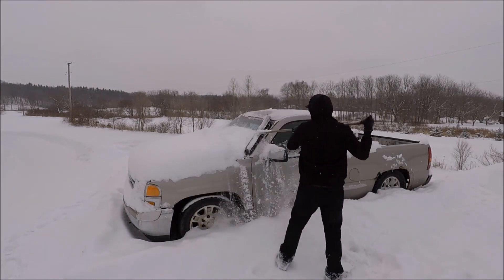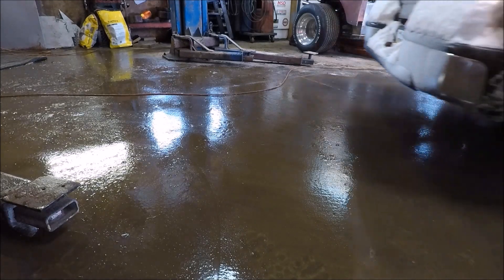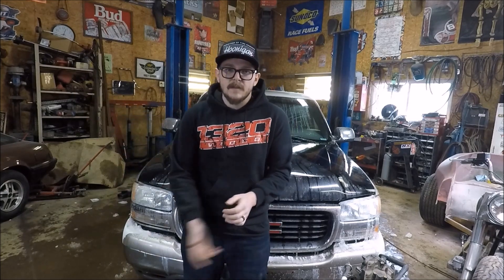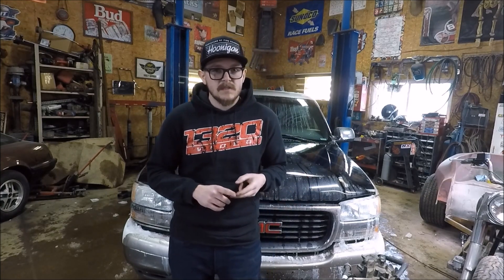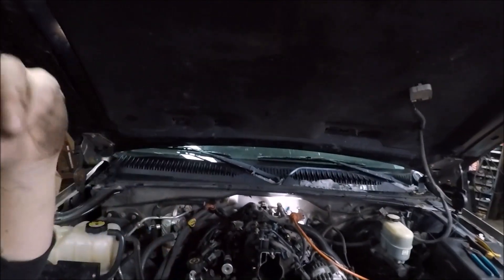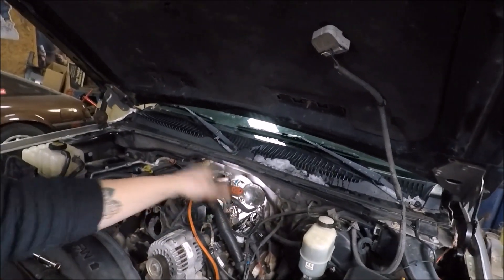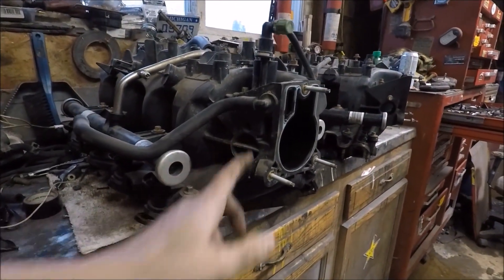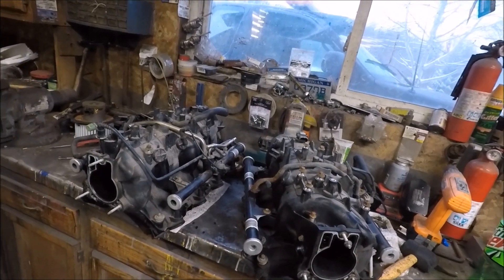5.3 Upgraded Intake | 2000 GMC Sierra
In today's video, I try to fix the truck. It was throwing codes for a lean condition and a misfire. I suspected it was the common intake gasket leak, so I swap intakes and gaskets with the one from a spare 5.3 I had lying around.

Spoiler alert: It seems to have fix it

ALSO!
Sorry to the guy that really hated the last video where I clean the truck off lol